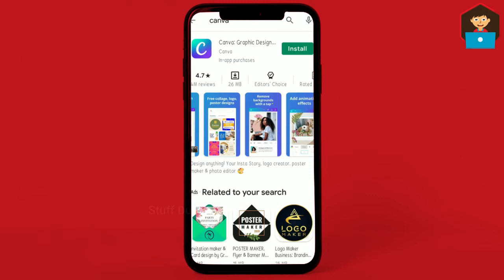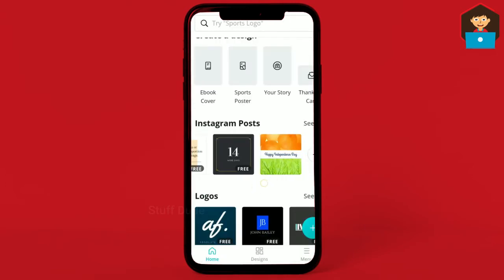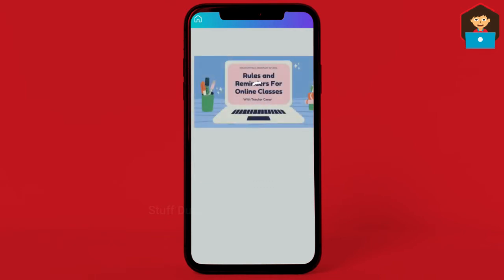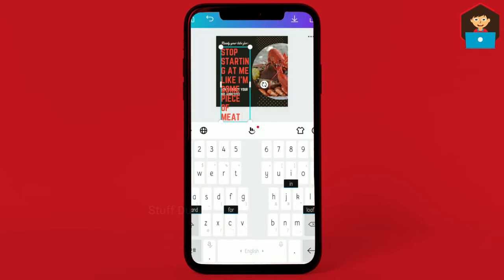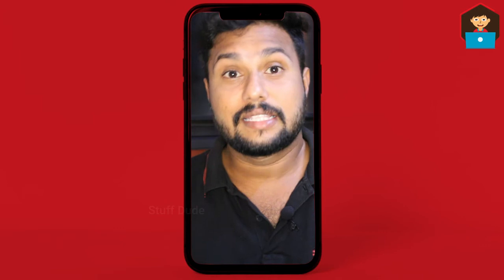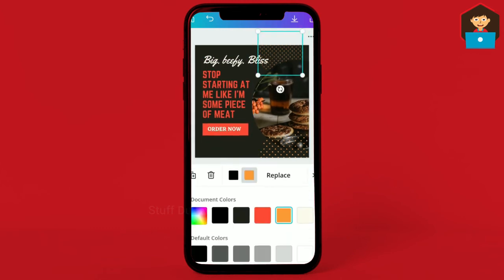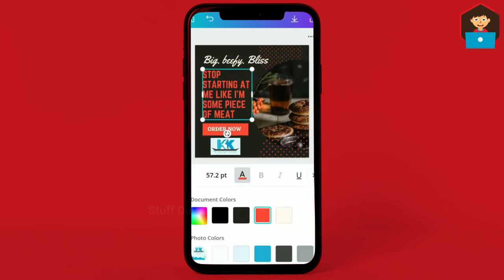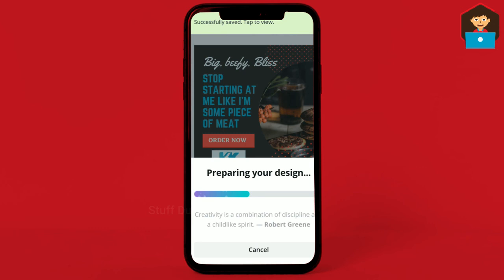How to use Canva? Free Graphic Designing App | Canva Mobile App Tutorial | Stuff Dude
Channel for Graphic Design, Animation & Video editing.